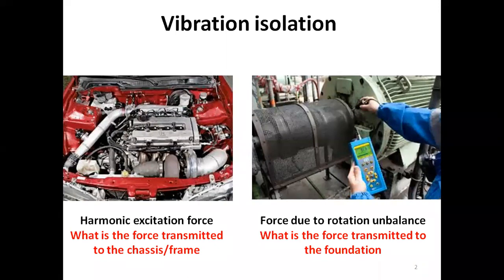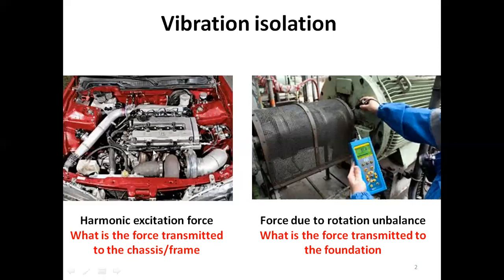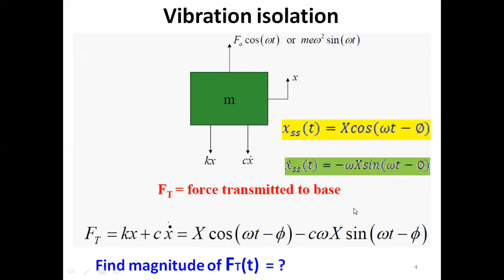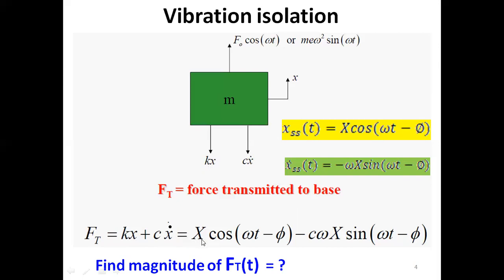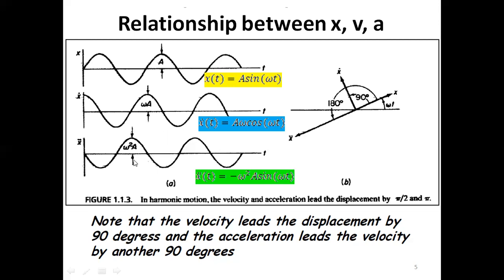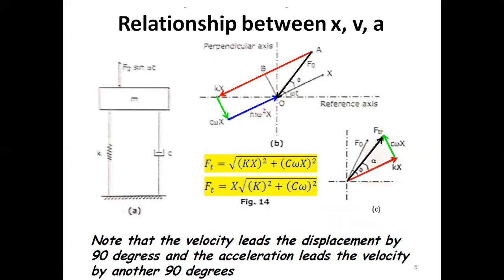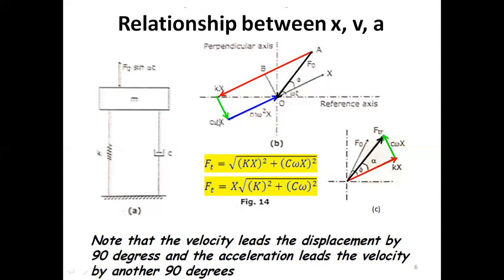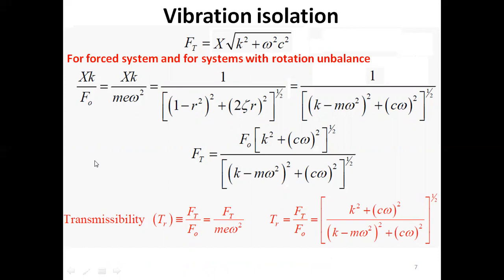Lecture 15 (part 1): Vibration isolation: Mechanical vibrations